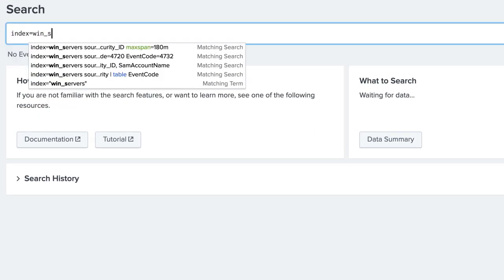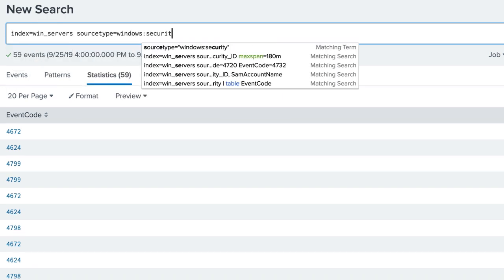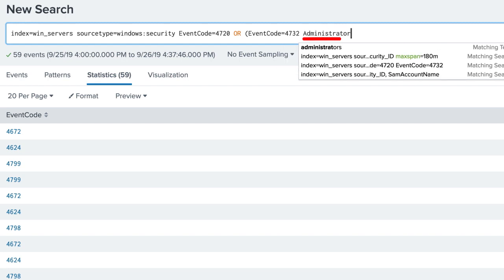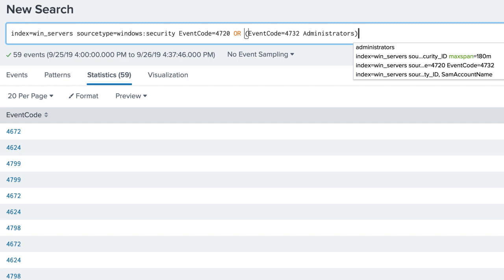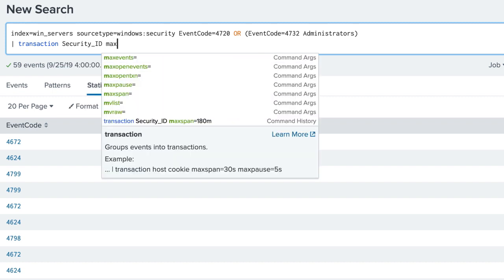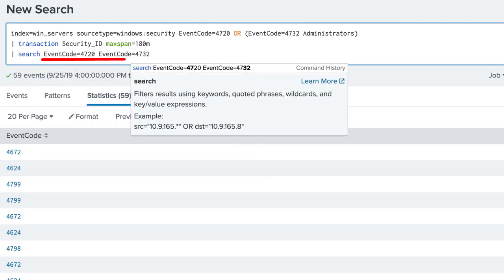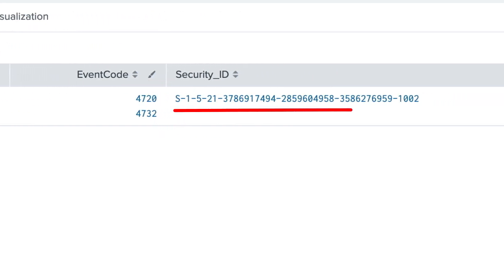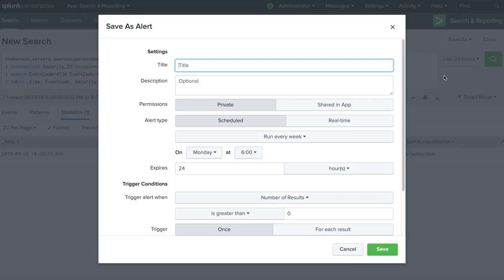Use Case : Finding New Local Admin Accounts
Often an attack will include the creation of a new user, followed by permissions being elevated to an admin level. In this video we show you how to use Splunk to find these accounts so that you can take action if needed.